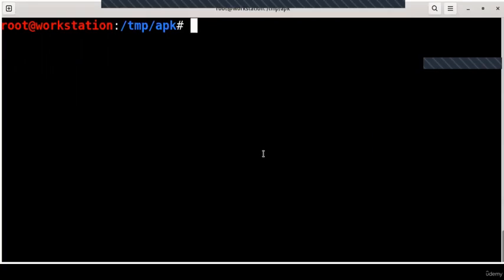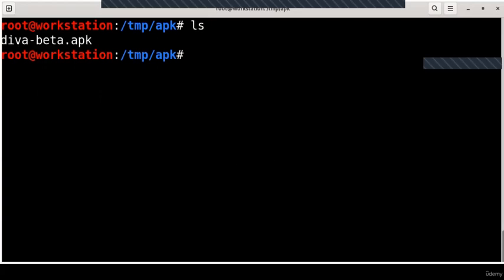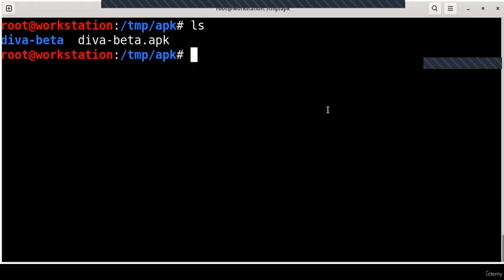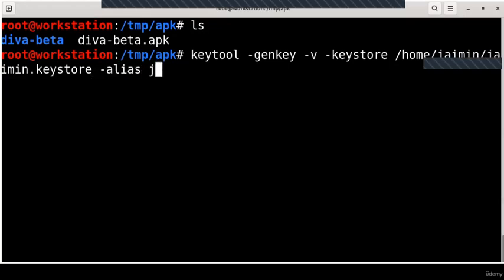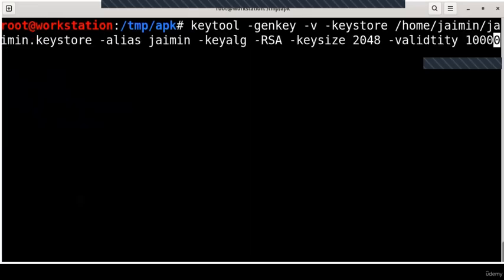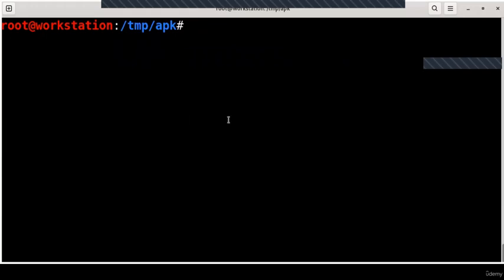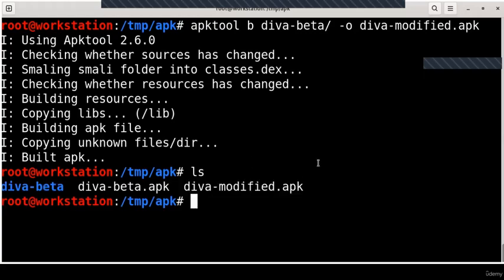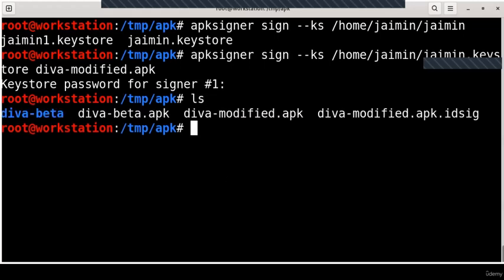Decompile and Recompile apk using apktool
TELEGRAM: @reverseengineerr Decompile and Recompile apk using apktool